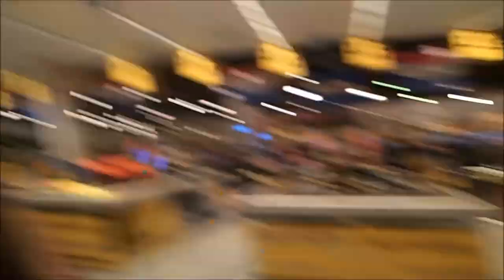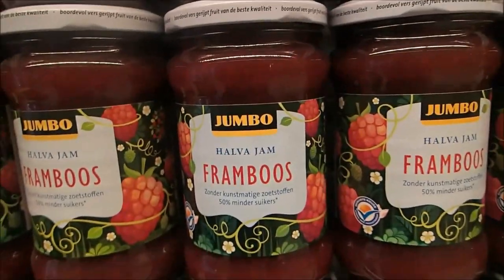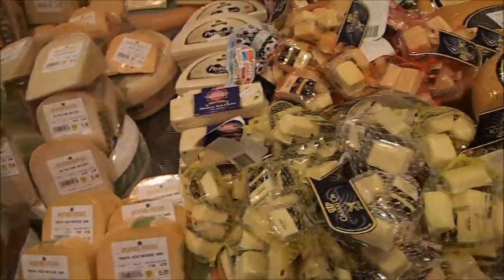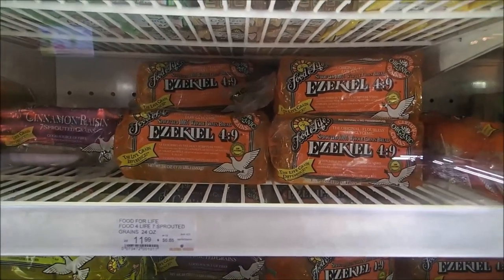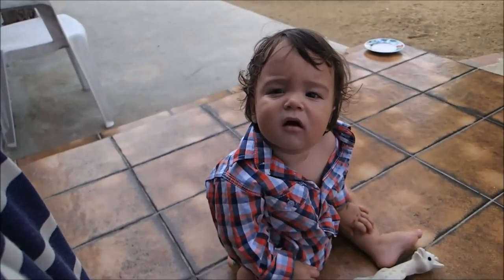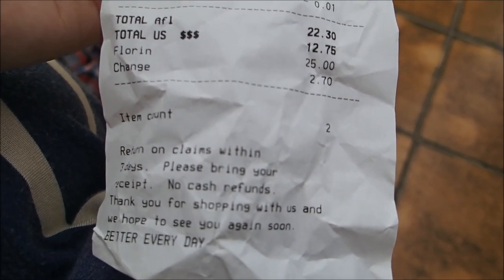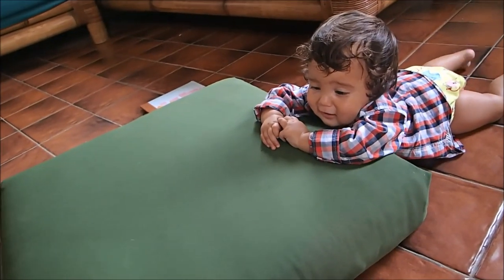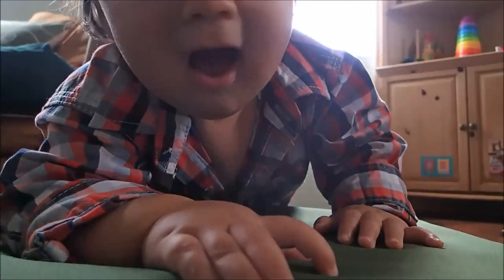GROCERY SHOPPING SUPER FOOD ARUBA !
Where do all the tourist do their shopping on the island?
Follow me around and I'll show you !

We are newlywed vloggers on Aruba with our beautiful baby !
Follow our lives and enjoy the Caribbean !

If You are Interested in buying a house in Aruba?

Aruba beach vacation beach vloggers bloggers baby day in life mommy family Caribbean newlyweds daily vlogs channel video